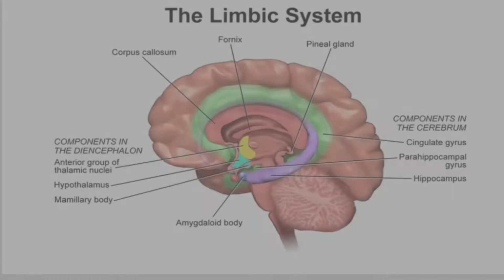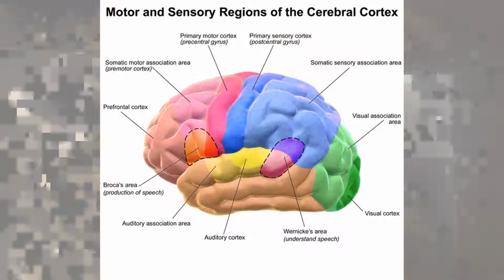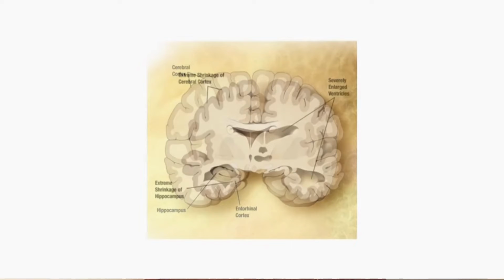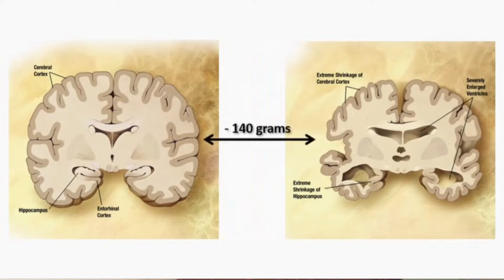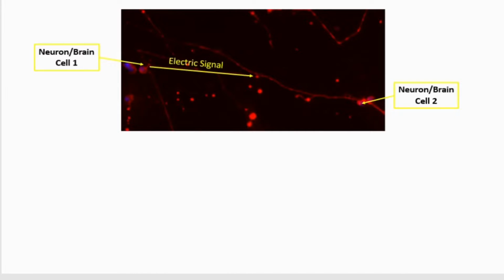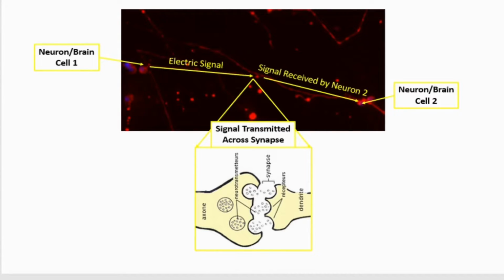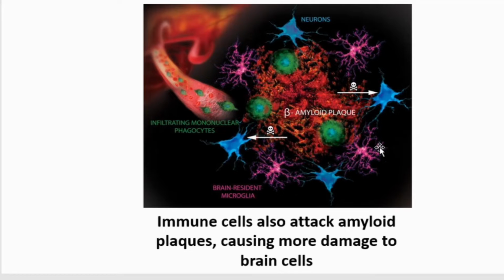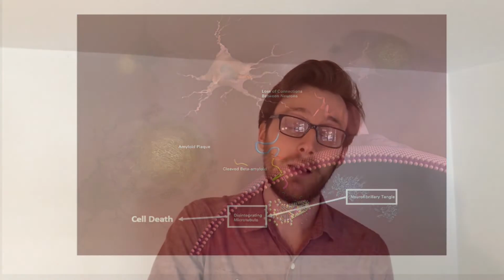What Is Alzheimer's Disease?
In this episode of Inside Science we discuss Alzheimer's Disease.